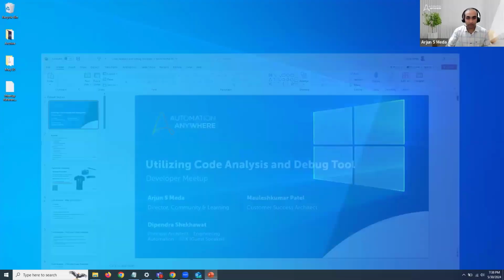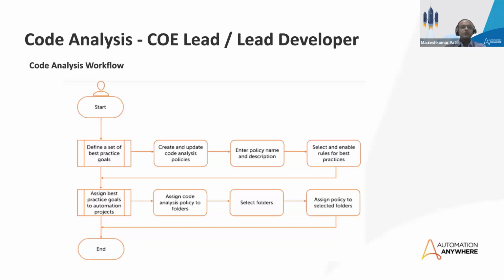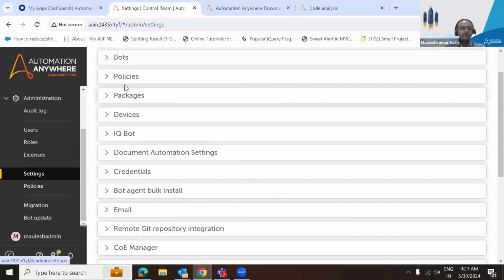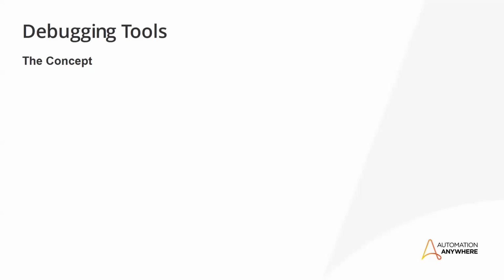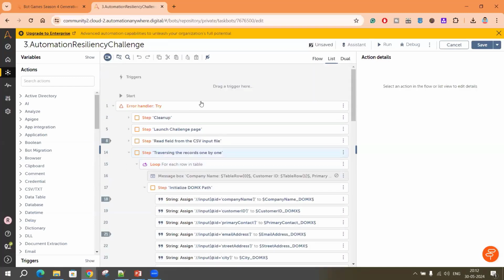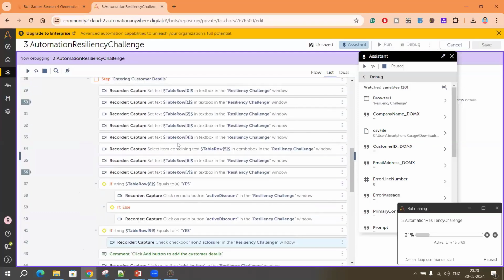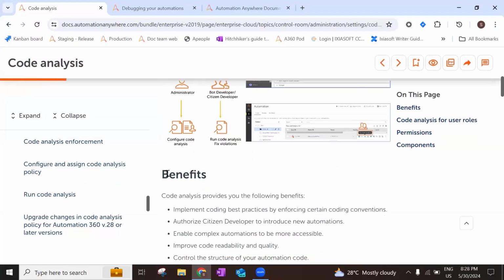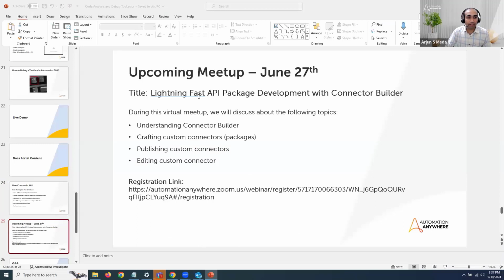Recap: Developer Meetup: Utilizing Code Analysis and Debugging Tools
This developer meetup was designed to help you refine your automation skills through code analysis and debugging tools.

During this meetup, we discussed about the following topics:
• Defining Policies
• Enhancing Code Readability
• Managing Error Handling Scenarios
• Monitoring Variables
• Utilizing Breakpoints

Topic: ‘Lightning Fast API Package Development with Connector Builder